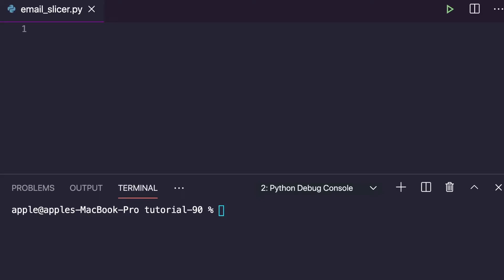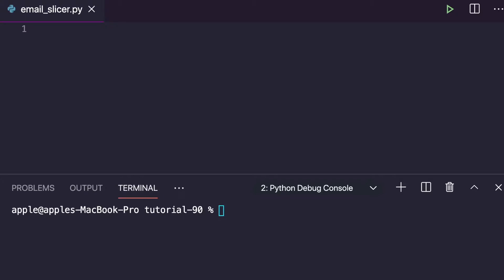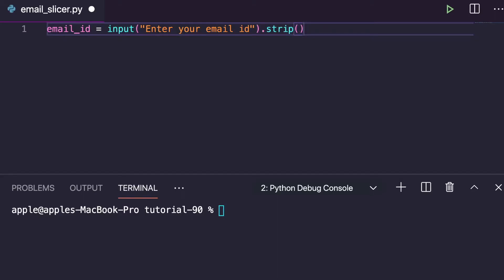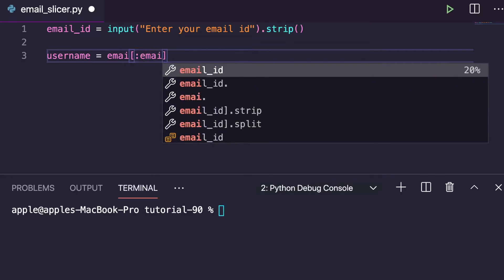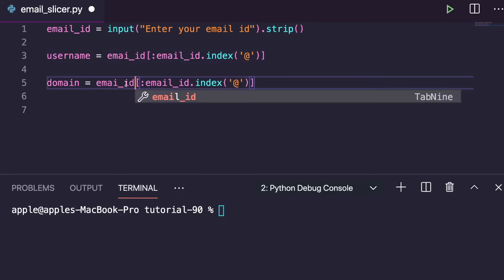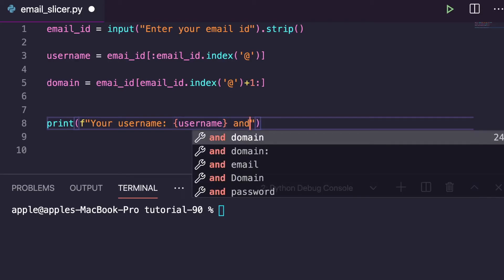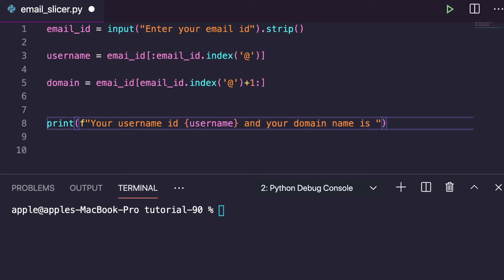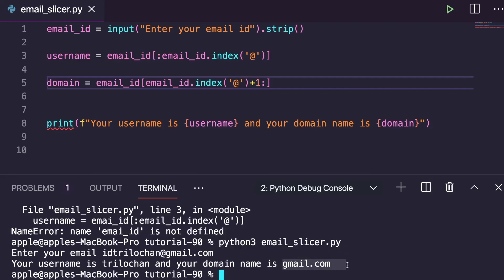[37] Email Slicer in Python | Python Project #4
In this tutorial, we will discuss one small project Email Slicer
This is one of the convenient python projects that have a lot of use in the future.

- Python Crash Course
- Automate the Boring Stuff with Python
- A Smarter Way to Learn Python
- Machine Learning for Absolute Beginners
- Hands-on Machine Learning with sci-kit-learn and TensorFlow